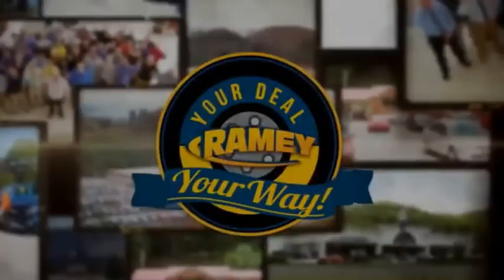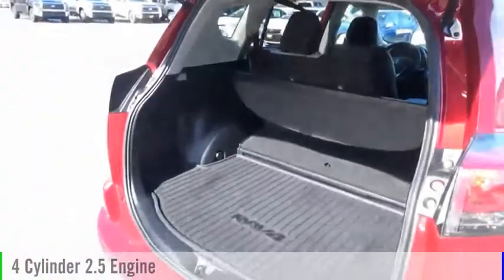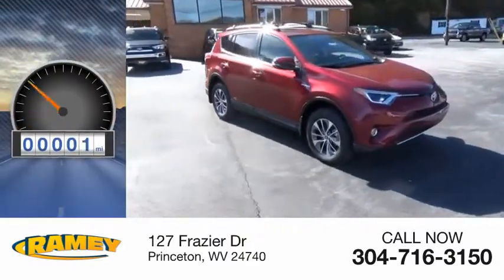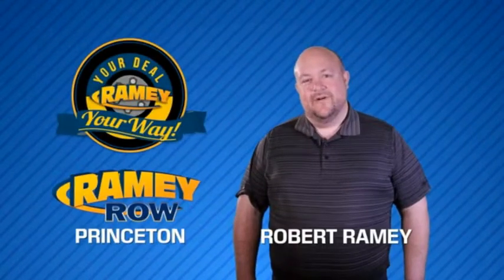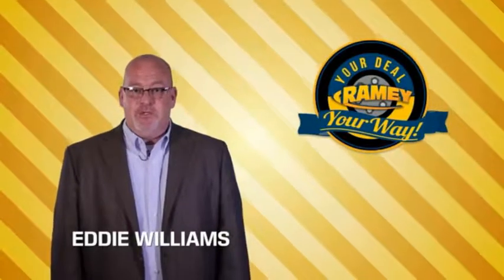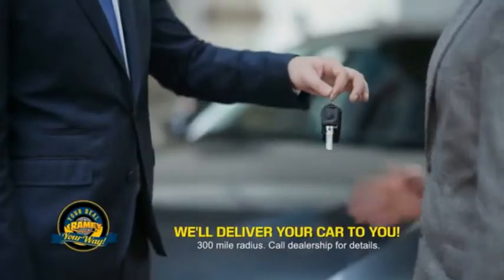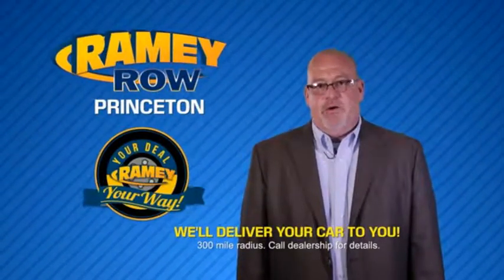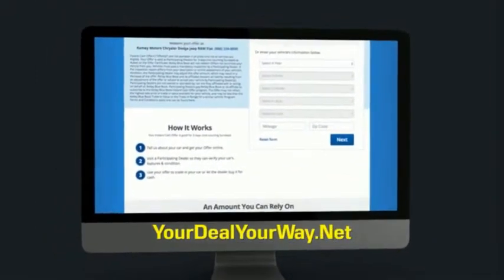2018 Toyota RAV4 Hybrid Princeton WV T-2Y1848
2018 Toyota RAV4 Hybrid XLE

Ramey Motors
127 Frazier Dr

JD246400